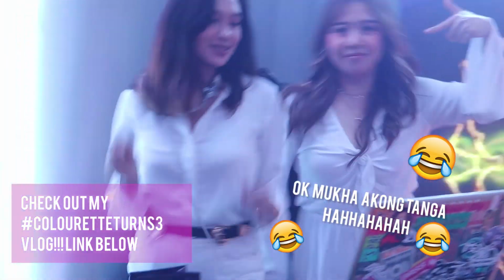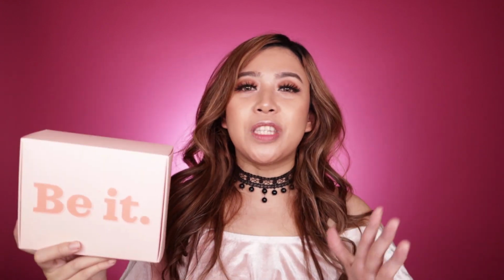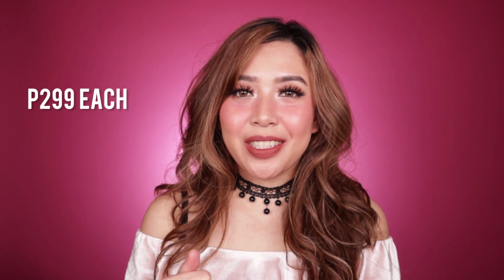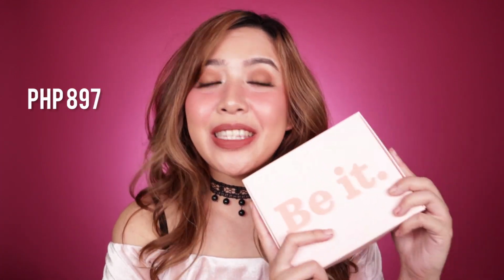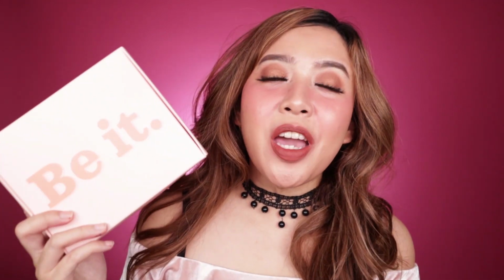COLOURETTE VELVETINT SWATCHES | REVIEW